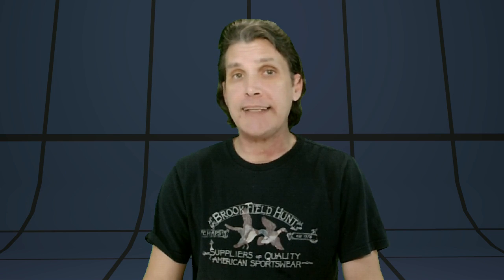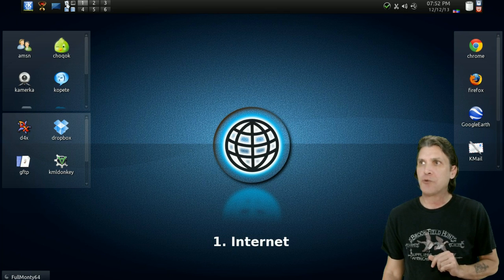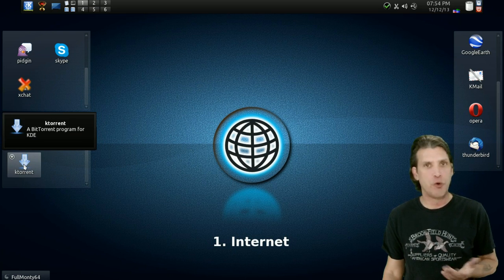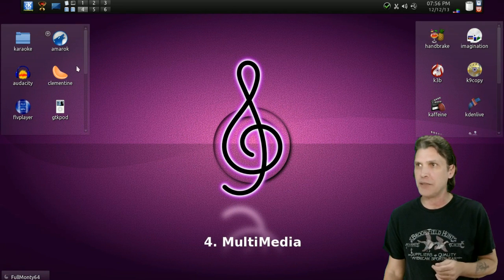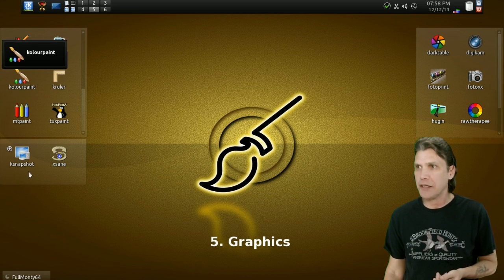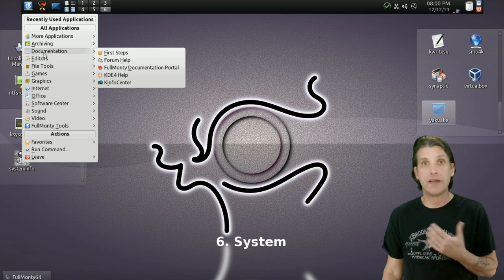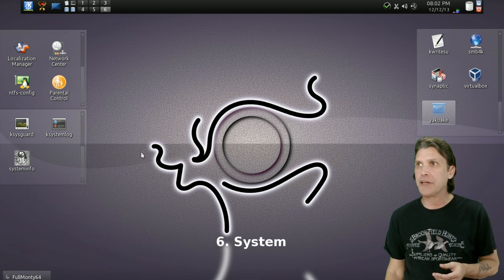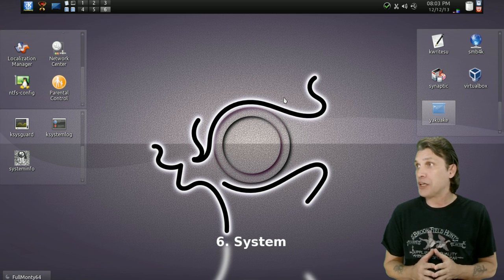Review ::: PCLinuxOS 2013.12 Full Monty Snapshot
Thanks! PLEASE PARDON THE SOUND ISSUE.

PCLinuxOS is a user-friendly Linux distribution with out-of-the-box support for many popular graphics and sound cards, as well as other peripheral devices. The bootable live CD provides an easy-to-use graphical installer and the distribution sports a wide range of popular applications for the typical desktop user, including browser plugins and full multimedia playback. The intuitive system configuration tools include Synaptic for package management, Addlocale to add support to many languages, Getopenoffice to install the latest OpenOffice.org, and Mylivecd to create a customised live CD.